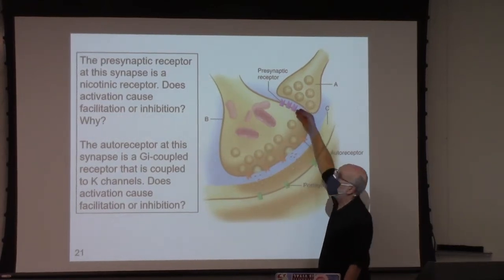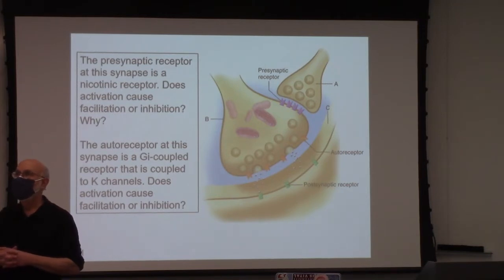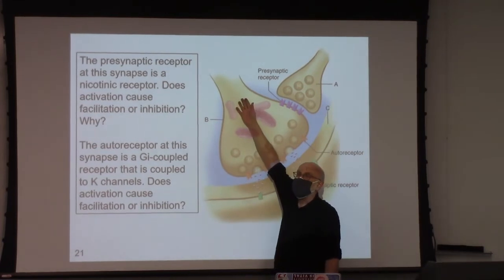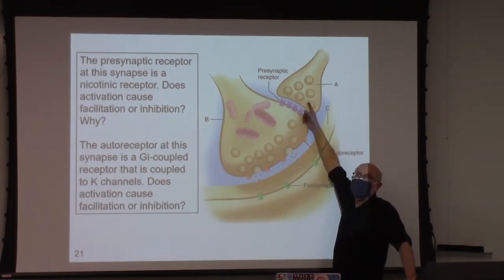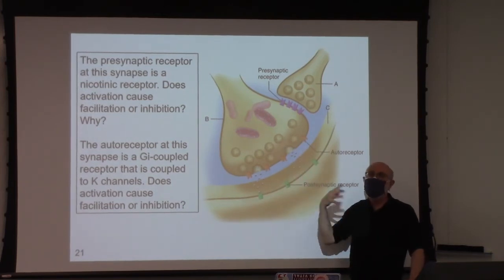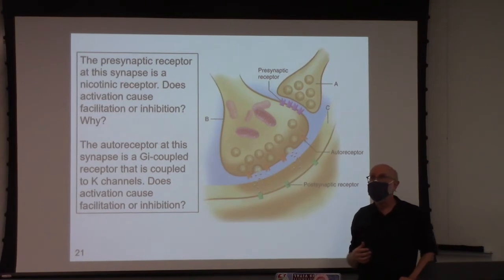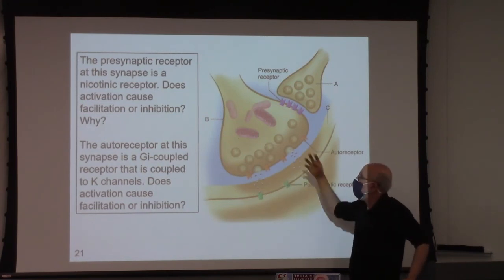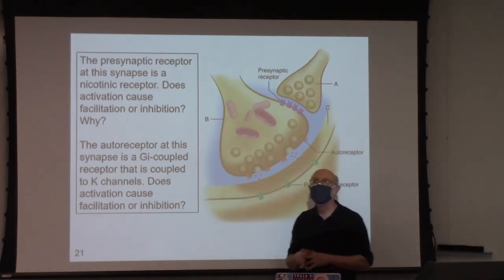Presynaptic Inhibition and Facilitation Questions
February 8, 2021 Part 4